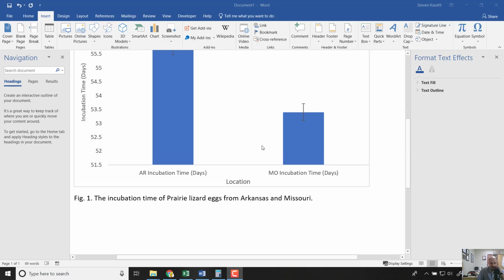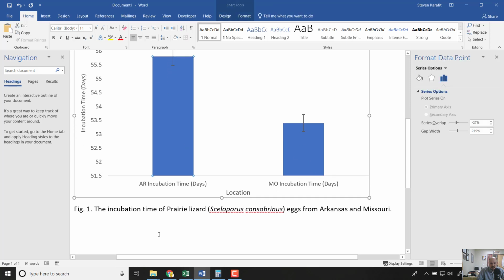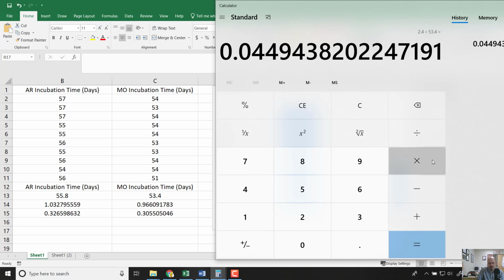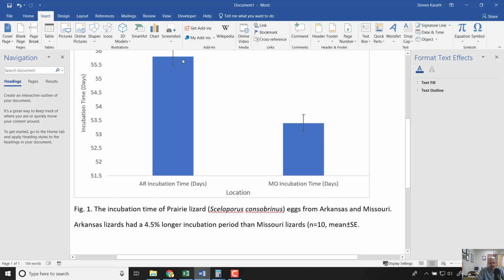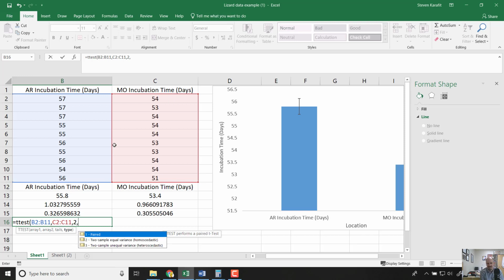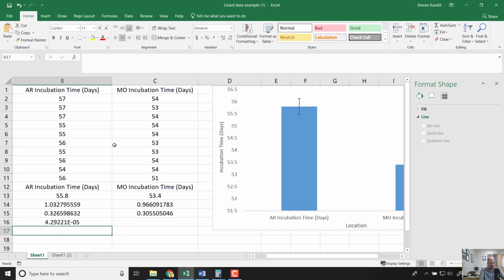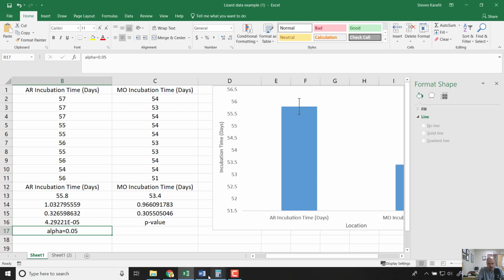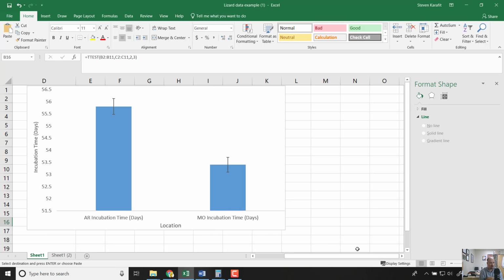Quantifying Variation 2: Captions and tTest